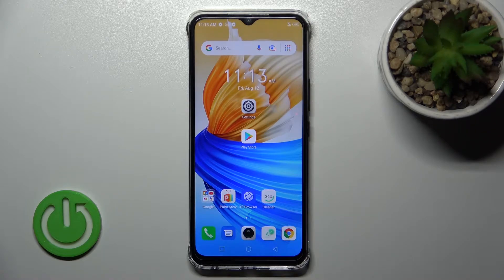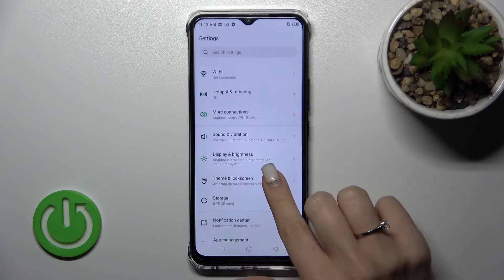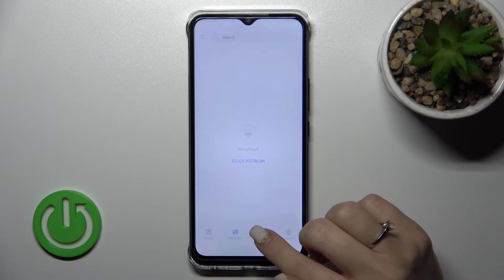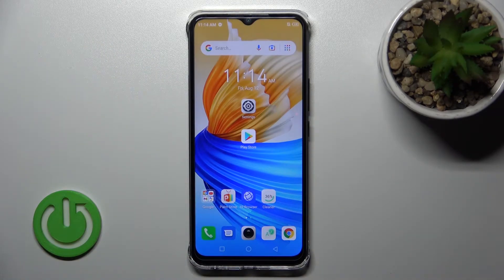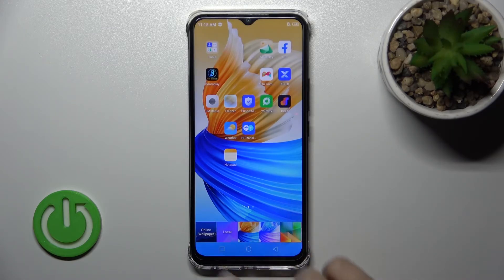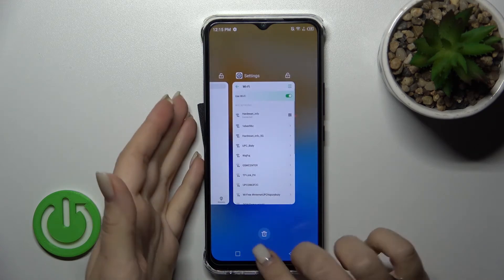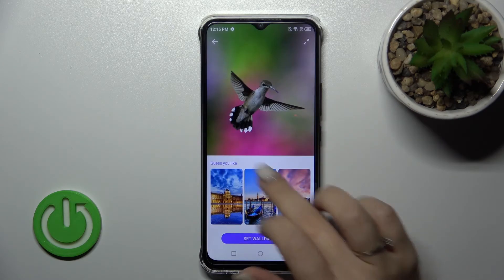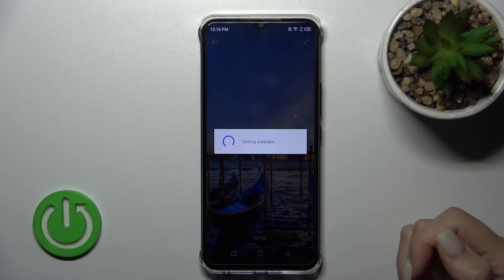How to Change Lock Screen Wallpaper on INFINIX Smart 6 HD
Hi. If you want to change lock screen wallpaper for INFINIX Smart 6 HD, this video might be essential. Simply follow our step-by-step video tutorial and learn how to pick new image for lock screen wallpaper on INFINIX Smart 6 HD.

How to change the wallpaper on INFINIX Smart 6 HD? How to set custom lock screen wallpaper on INFINIX Smart 6 HD? How to Change Lock Screen Wallpaper on INFINIX Smart 6 HD?